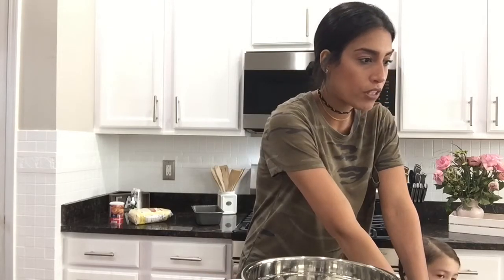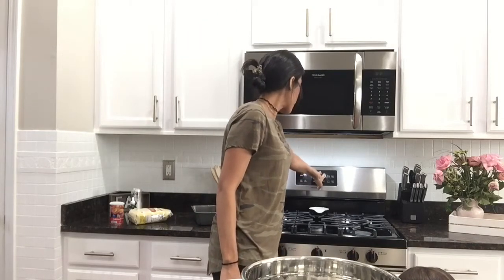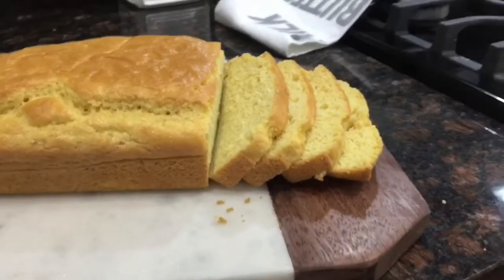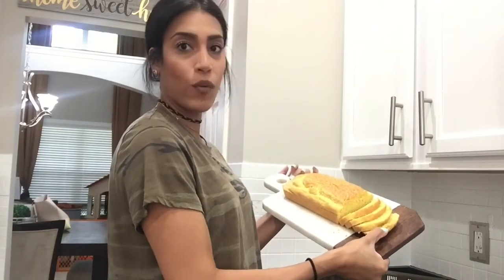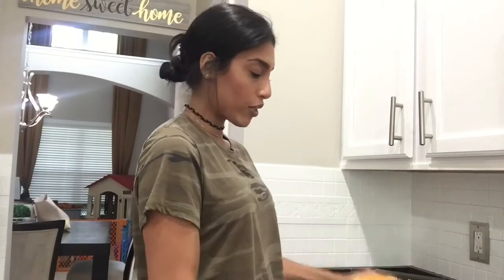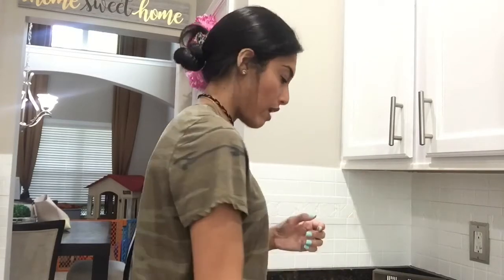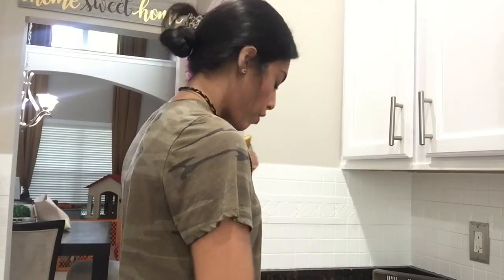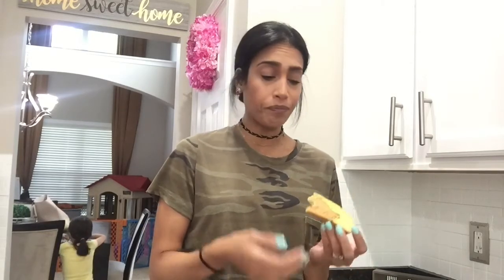Cook & Clean With Me | Keto/Gluten Free Bread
Hey Friends. Today's video, is going to be a cook & clean with me. I've never done a cook & clean With Me video, on my channel and since I love them decided to do one. I make a Keto/gluten free bread, it's my first time making homemade bread.

jillianstarling

Filming Equipment :

iPhone 6+

Tripod Stand

Music Credit -